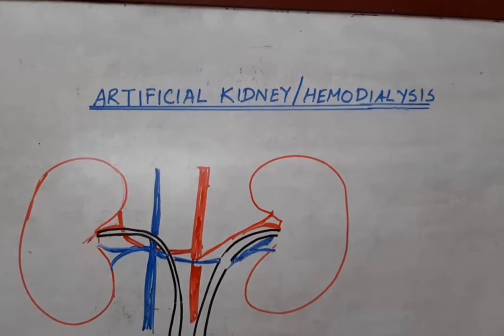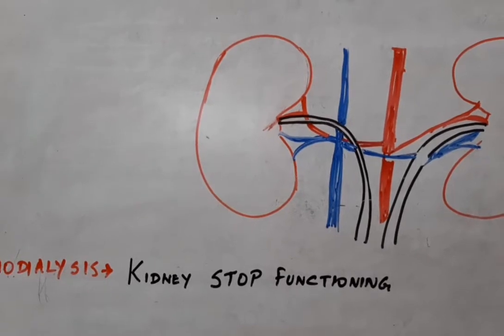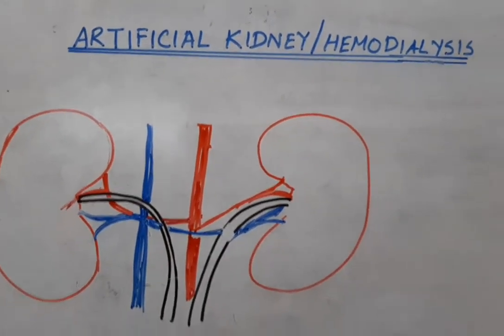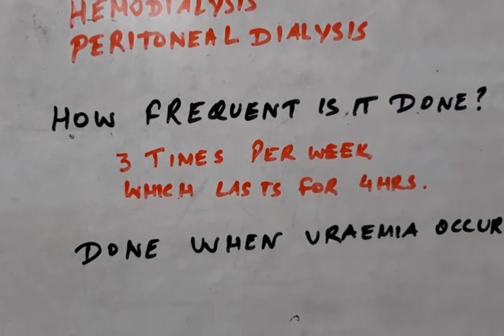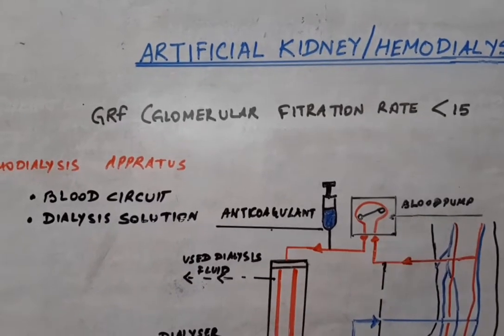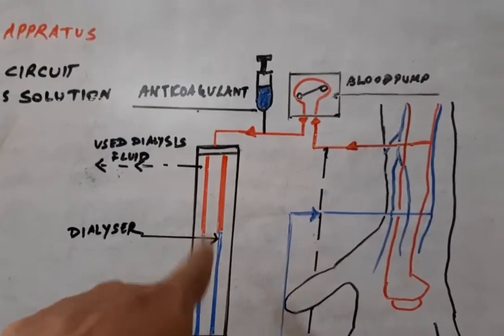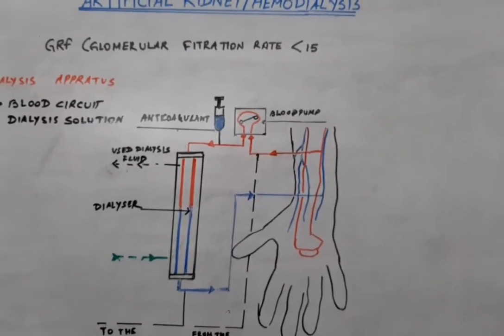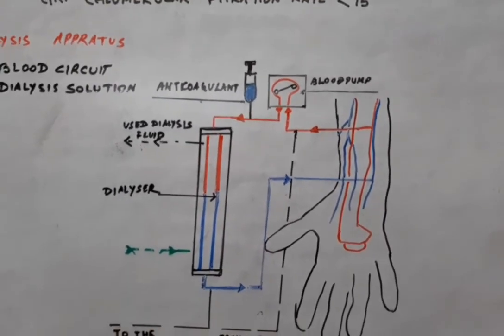HEMODIALYSIS / ARTIFICIAL KIDNEY | CLASS 10 | CBSE | SUB TOPIC- EXCRETION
Hello my dear students. I am Bidisha Adak Bera, with a new topic for u .which is the sub topic of the part of excretion & the last part of chapter 6 , class 10. So , watch it & drop comments under the description box below.